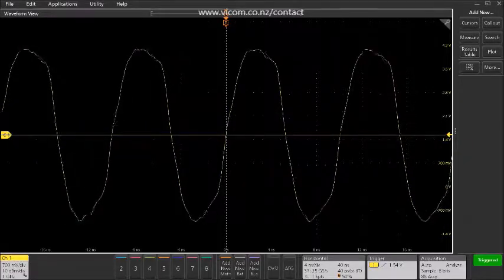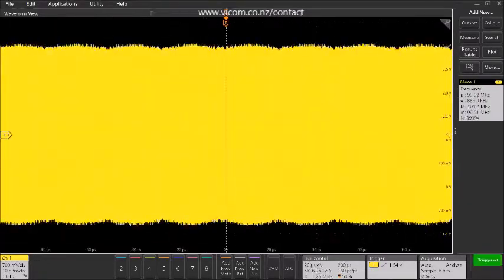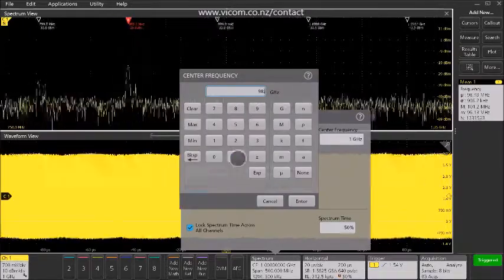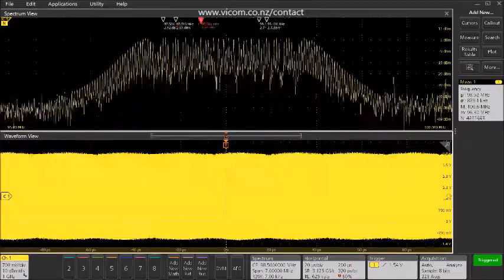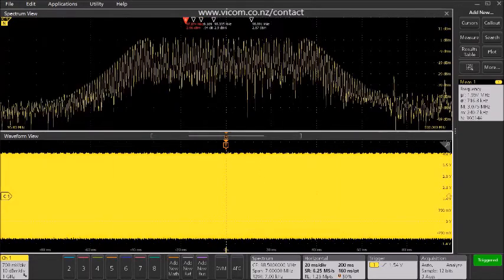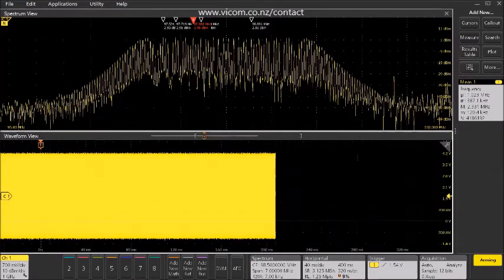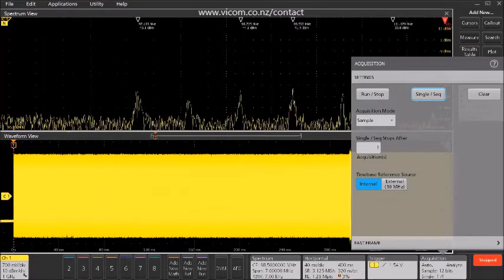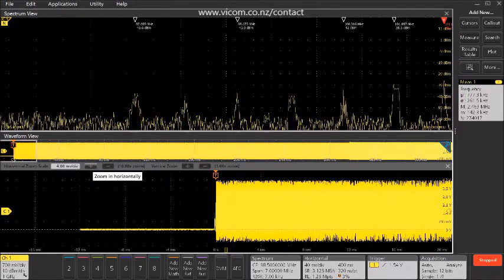Analyzing Turn on Behavior of a Spread Spectrum Clock with Spectrum View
Traditional scope FFT’s can be difficult to set up and use. Tektronix’ patented technology provides both a decimator for the time-domain and a digital downconverter for the frequency-domain. The two different acquisition paths let you simultaneously observe both time and frequency domain views of the input signal with independent acquisition settings for each domain. Only Spectrum View provides both exceptional ease-of-use and the ability to achieve optimal views in both domains simultaneously.

This feature is available on the 4 Series, 5 Series and 6 Series Oscilloscopes.